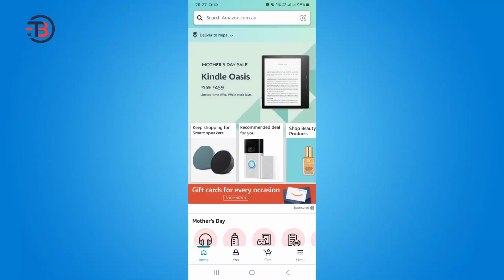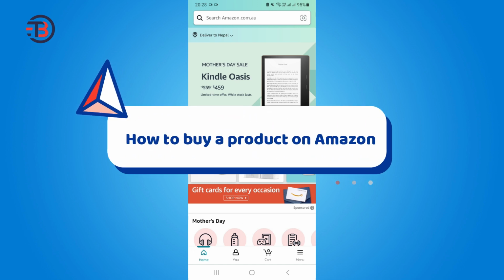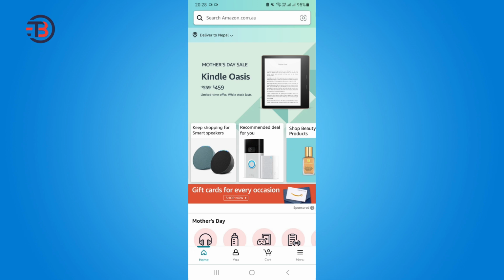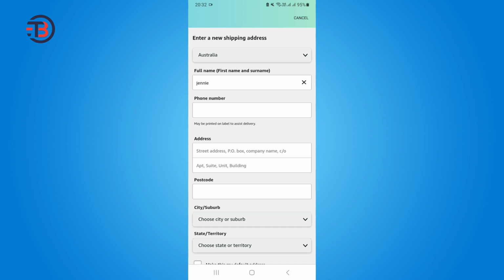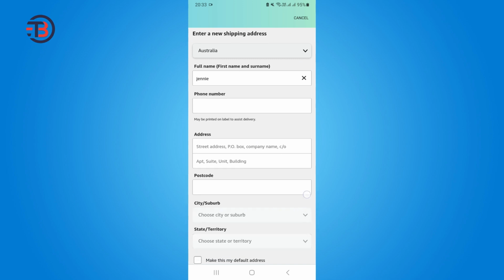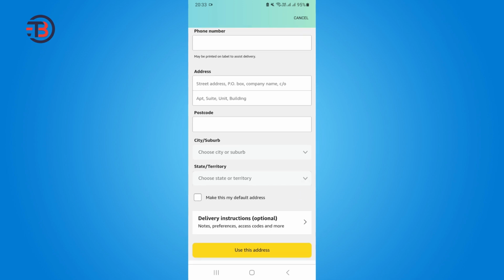How to Buy a Product on Amazon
Ready to make a purchase on Amazon? This guide will show you how to easily buy a product on the platform. We’ll walk you through the steps of searching for items, adding them to your cart, and completing the checkout process. Follow this tutorial for a smooth shopping experience and get your desired products delivered right to your door.